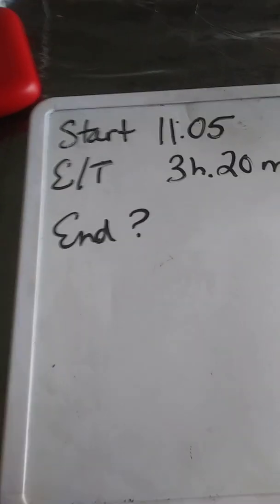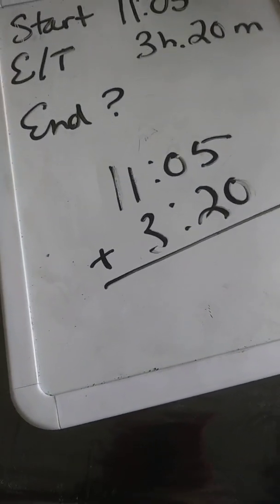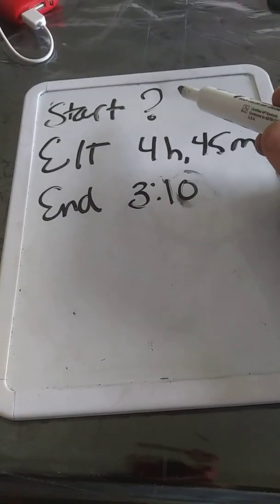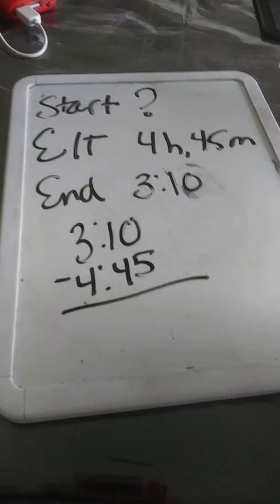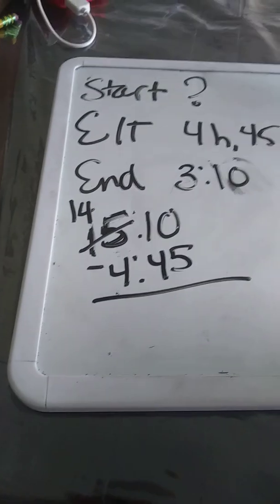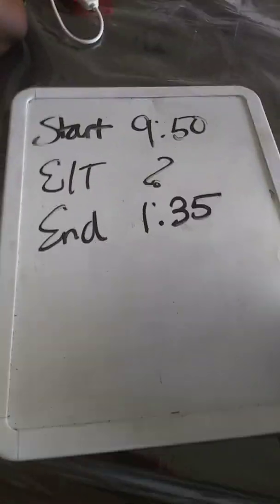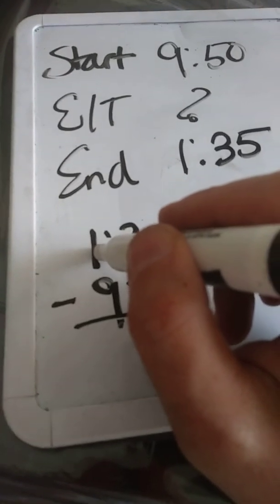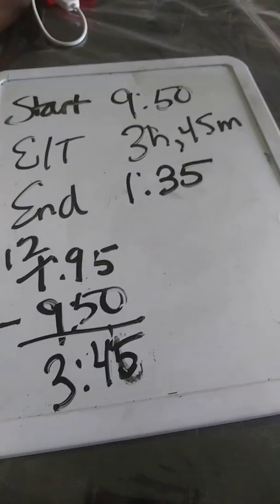Elapsed Time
Finding the elapsed time, the start time, and the end time